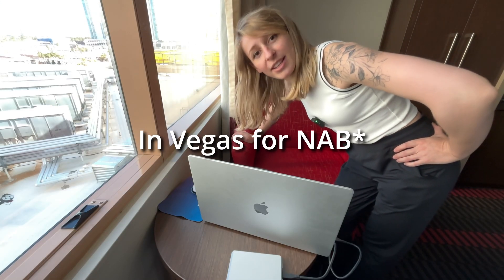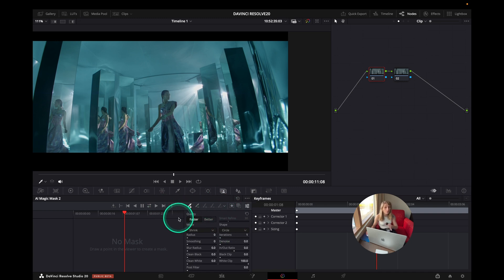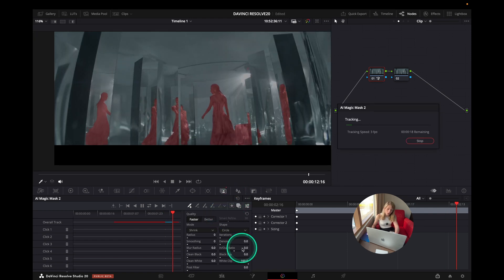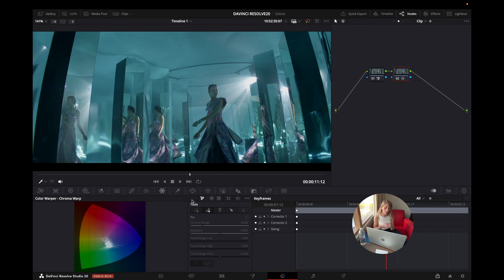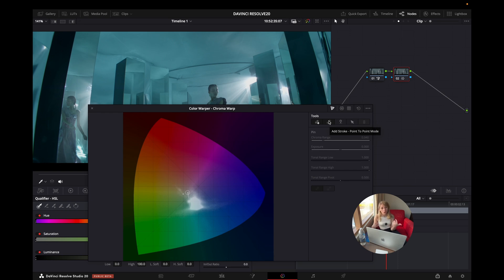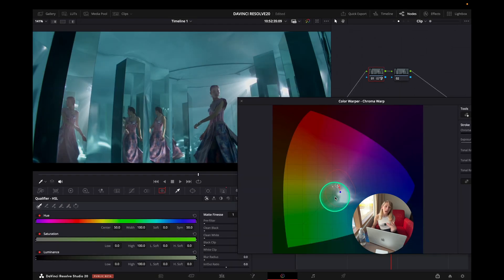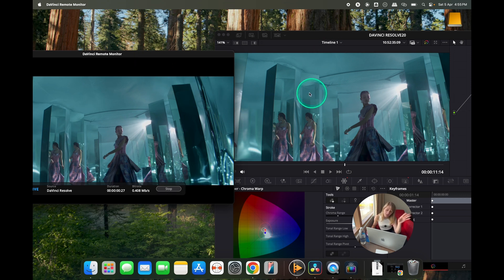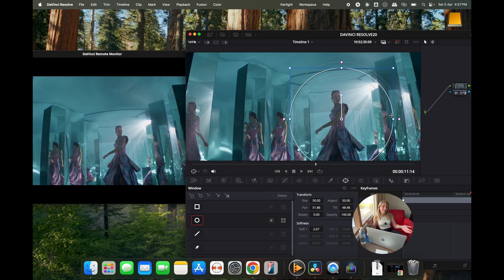DaVinci Resolve 20 Just Changed The Game For Color Grading!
Hi guys !

Have you seen this crazy update for davinciresolve20 ?

I am so impressed that only few months after the release of the version 19, they give us the version 20 with so many crazy features!

Let's catchup !

Timecode :

0:00 Introduction to what's new
0:39 Tutorial
1:33 Magic Mask 2
3:58 Chroma Warp
9:47 Remote Monitoring Overlays
11:40 Conclusion